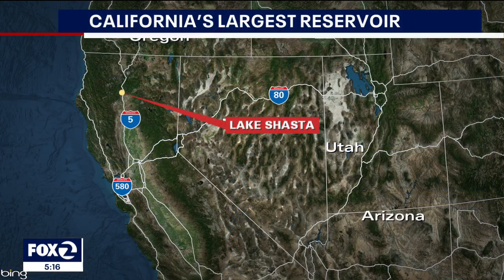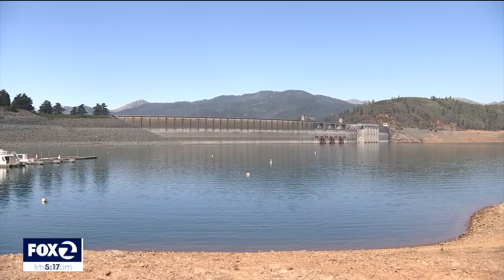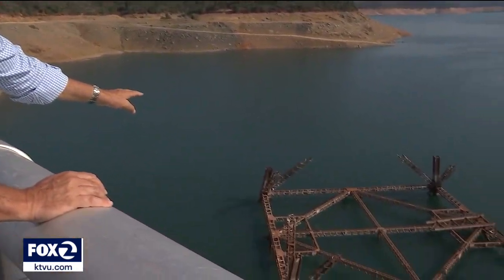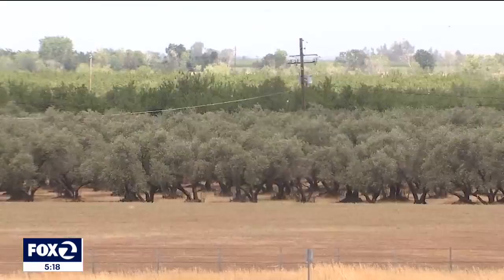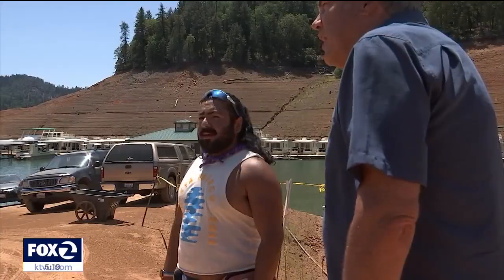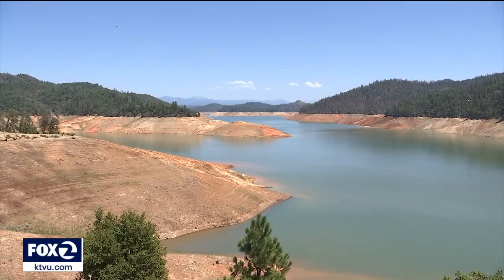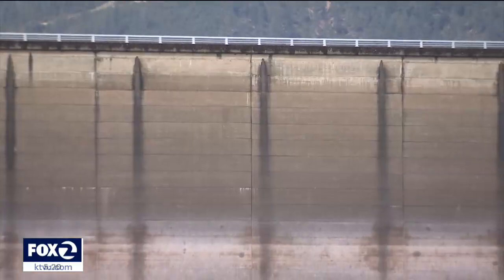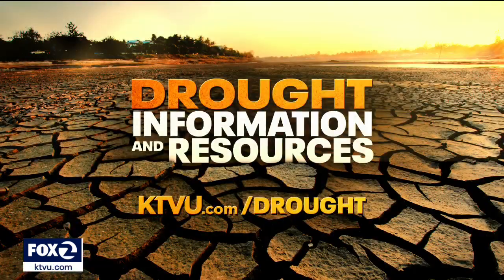Lake Shasta feels the effects of the historic drought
Lake Shasta provides water not only to agriculture in the Central Valley, but also to several regional Bay Area water systems. Lake Shasta is located 10 miles from Redding, in Shasta County, and about 200 miles north of the Bay Area.